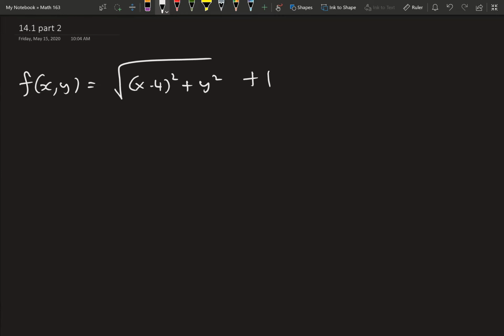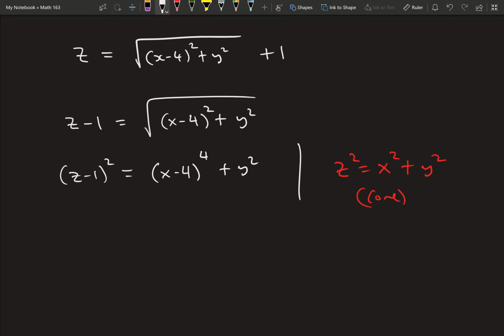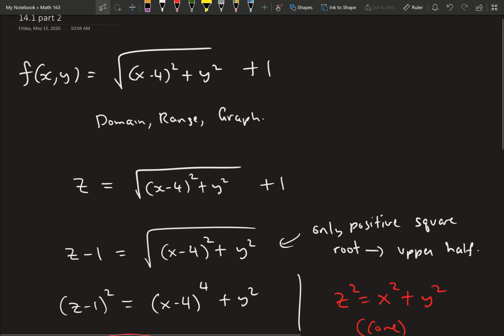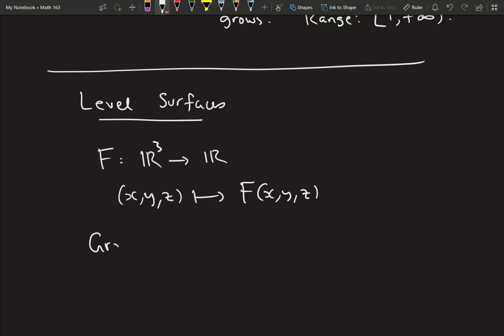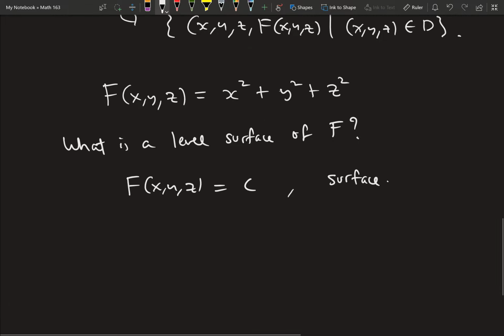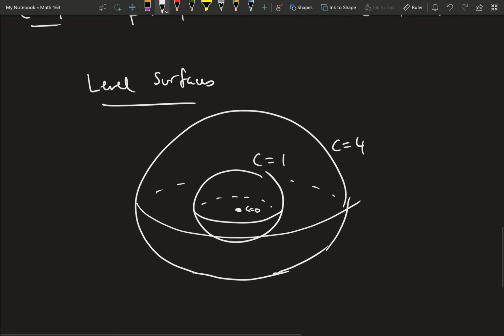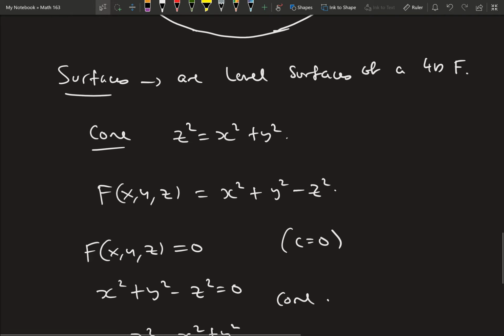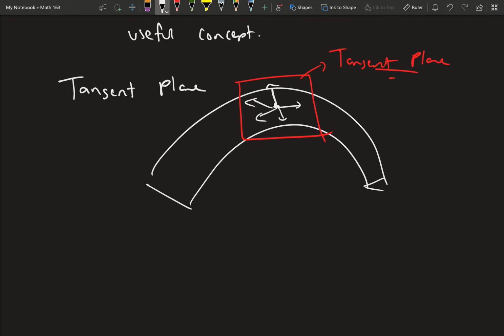14.1 part 2